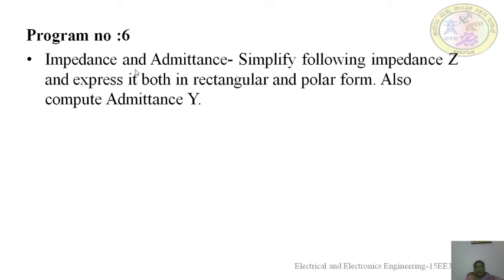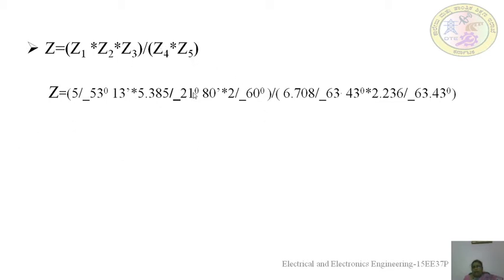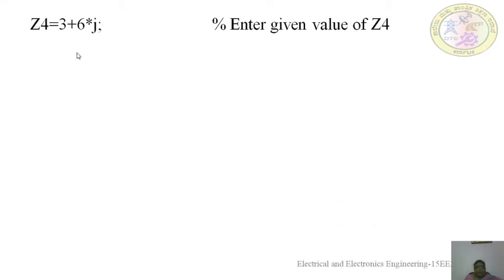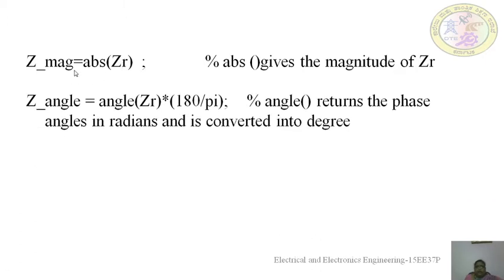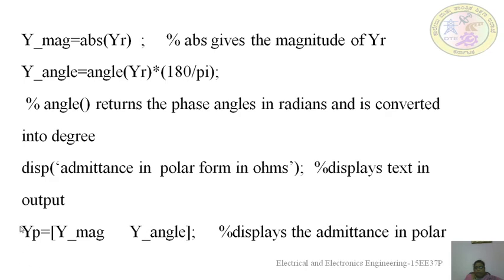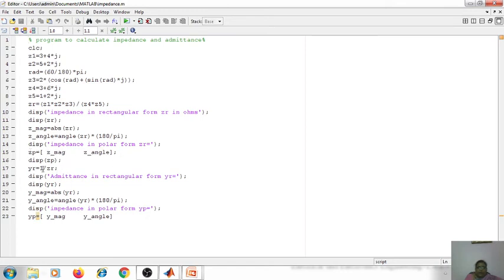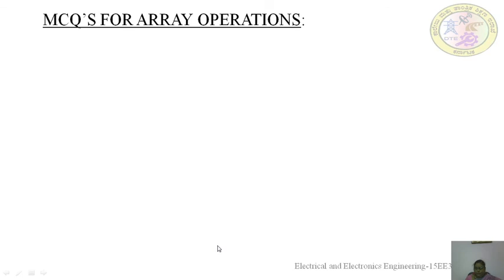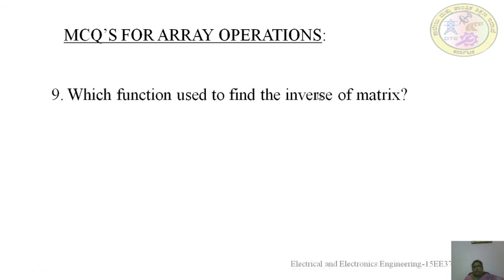EEE_15EE37P_U2_GE6_Vi